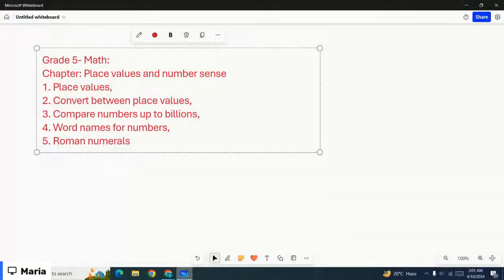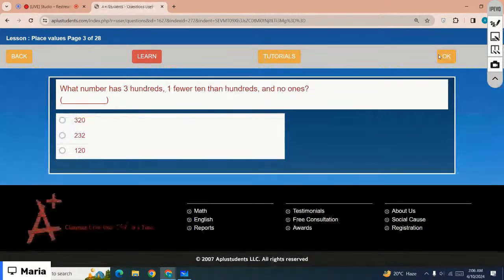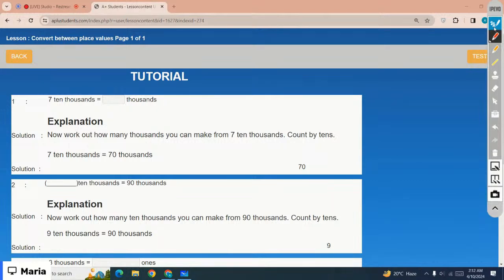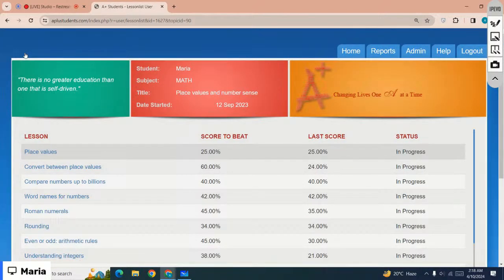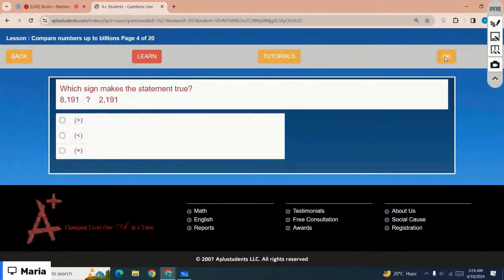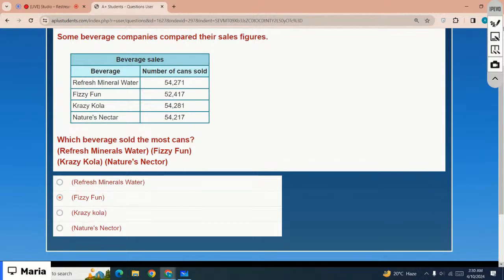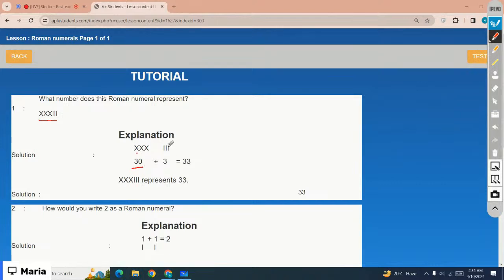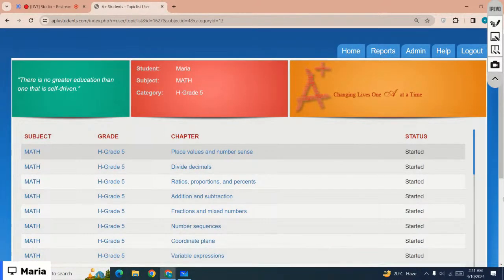Grade 5- Math: Place values, Convert between place values, Compare numbers up to billions, Word …